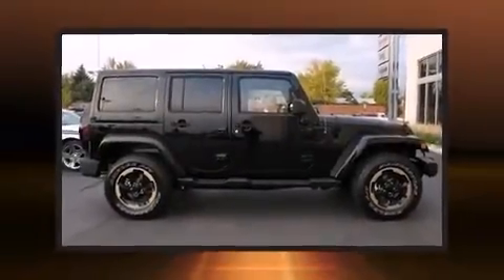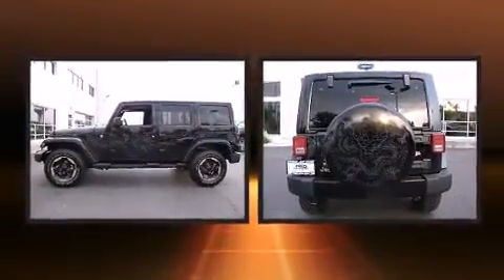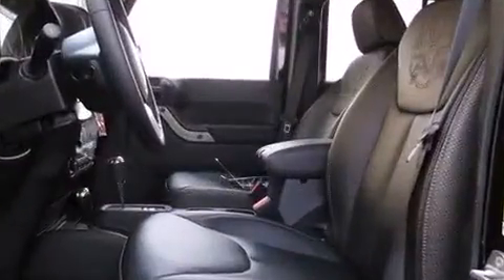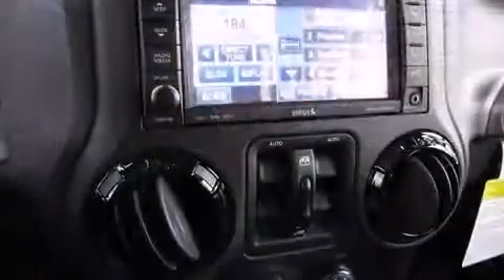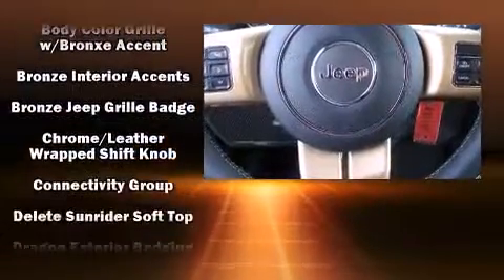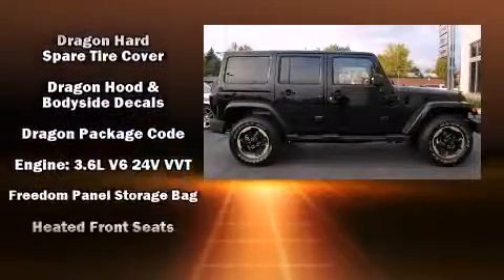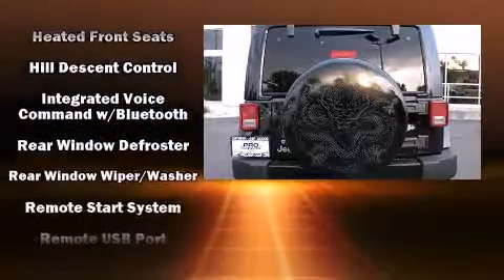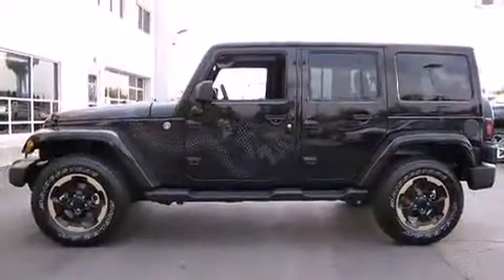2014 Jeep Wrangler Unlimited Sahara in Denver, CO 80234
Discerning drivers will appreciate the 2014 Jeep Wrangler Unlimited. It features an automatic transmission, 4-wheel drive, and a refined 6 cylinder engine. Comfort and convenience were prioritized within, evidenced by amenities such as: 1-touch window functionality, voice activated navigation, a trip computer, an automatic dimming rear-view mirror, fully automatic headlights, heated door mirrors, and remote keyless entry. Features such as automatic climate control and leather upholstery prove that economical transportation does not need to be sparsely equipped. You and your passengers will enjoy the stereo system, which includes a CD player with MP3 capability, steering wheel mounted audio controls, A 20 gigabyte hard drive, and 7 speakers, providing excellent sound throughout the cabin. Jeep ensures the safety and security of its passengers with equipment such as: dual front impact airbags, integrated roll-over protection, traction control, brake assist, ignition disabling, and 4 wheel disc brakes with ABS. Various mechanical systems are monitored by electronic stability control, keeping you on your intended path. We have the vehicle you've been searching for at a price you can afford. Stop by our dealership or give us a call for more information.